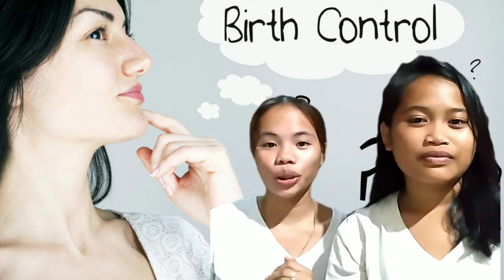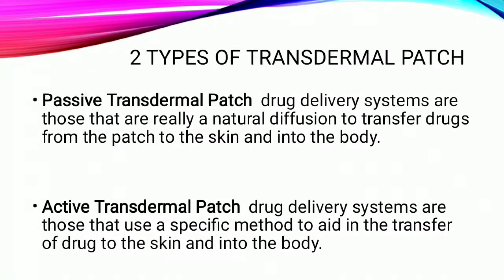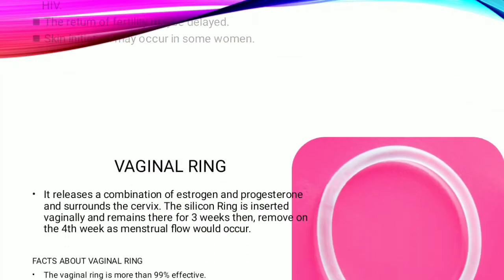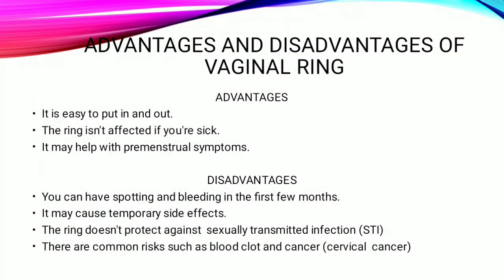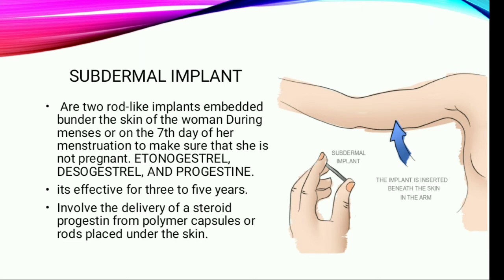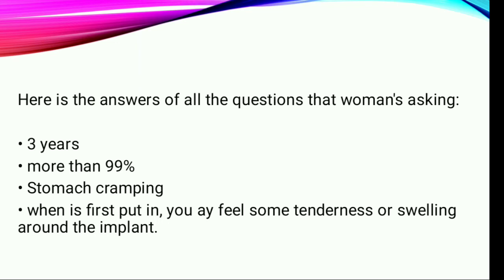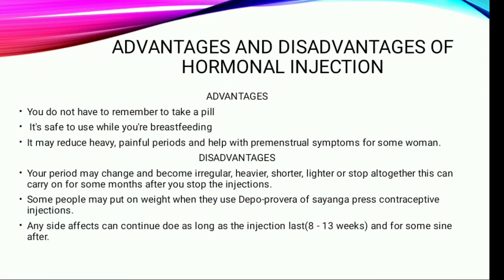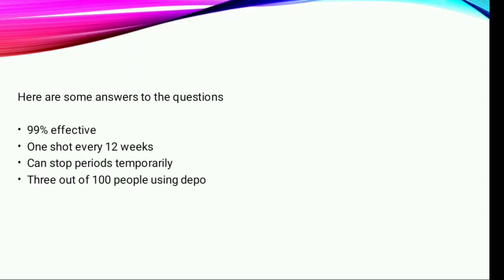TYPES OF ARTIFICIAL METHODS - TRANSDERMAL, VAGINAL RING, SUBDERMAL IMPLANT AND HORMONAL INJECTION